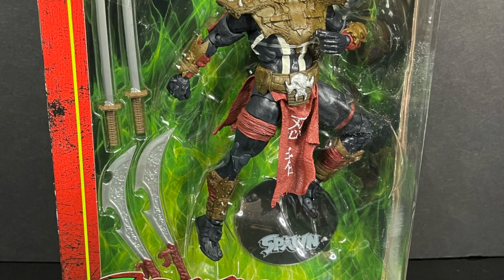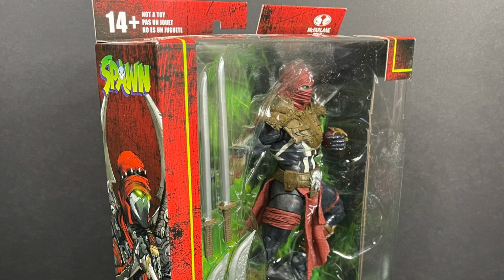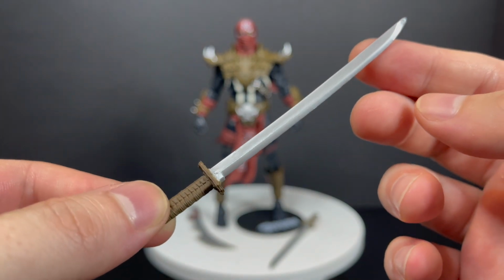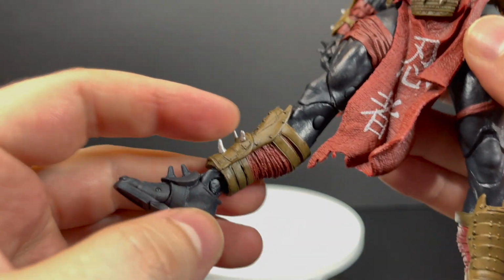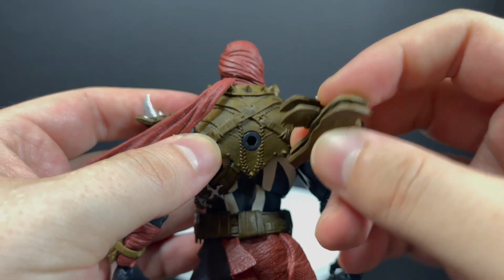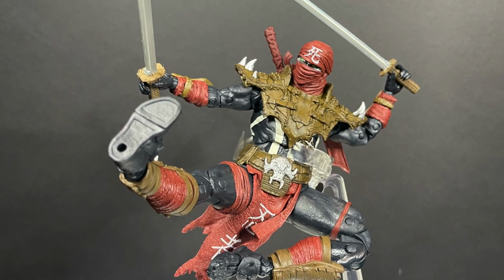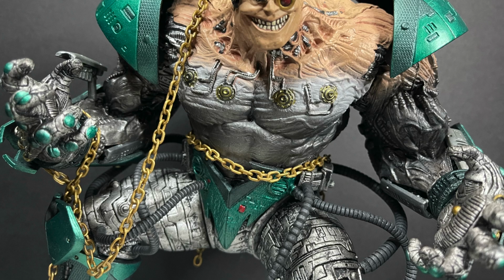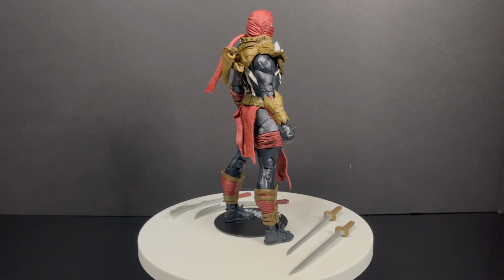2022 NINJA SPAWN | Spawn’s Universe Wv 3 | McFarlane Toys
Everything you need to know about the brand new Spawn’s Universe wave 3, NINJA SPAWN by McFarlane Toys!

Thanks for using my links in advance, they’ll help my channel to grow!